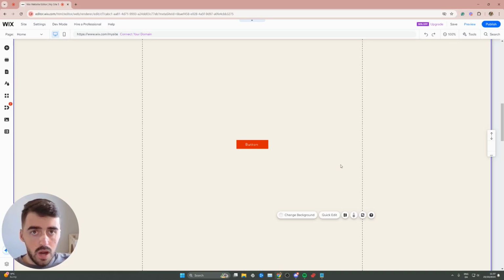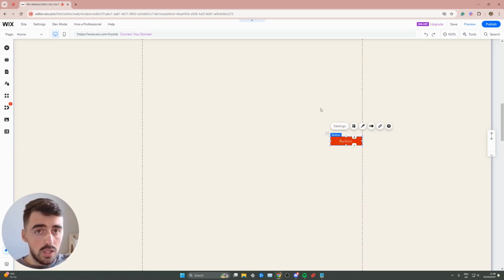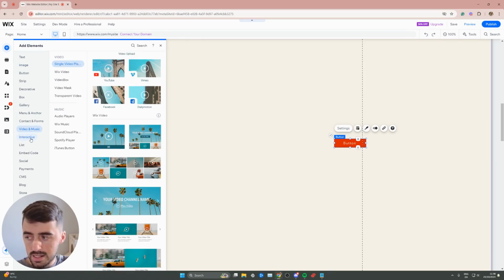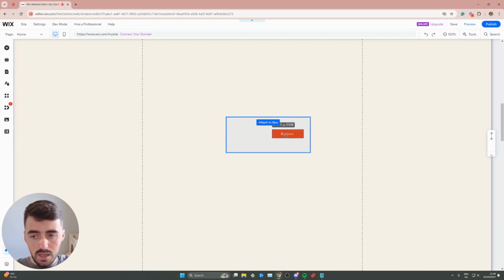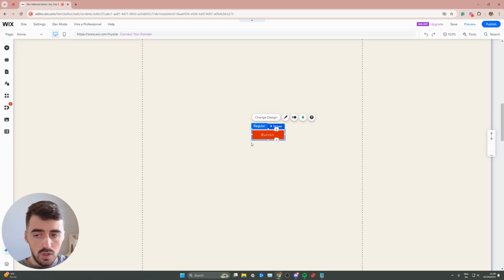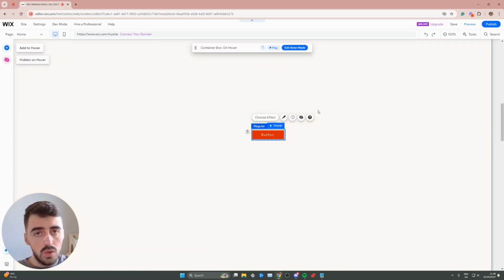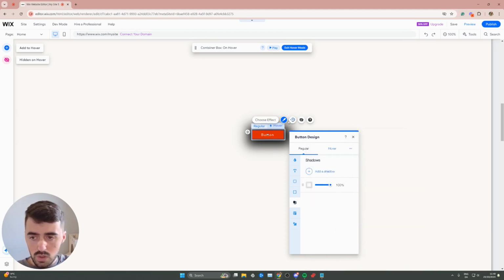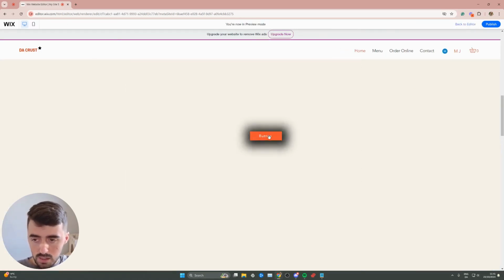How to Add Shadow on Hover in Wix [QUICK GUIDE]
In this video, I'm going to show you how to add shadow on hover in Wix.